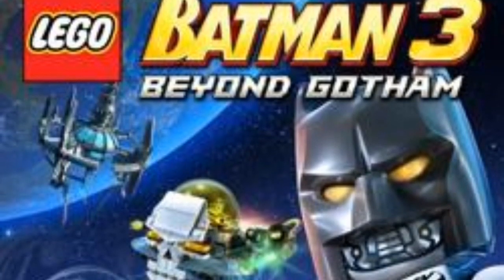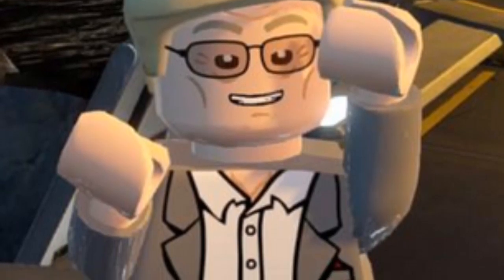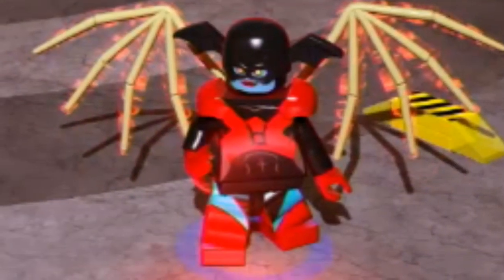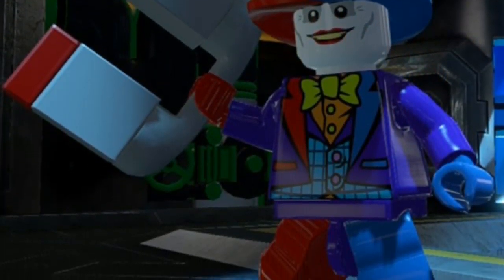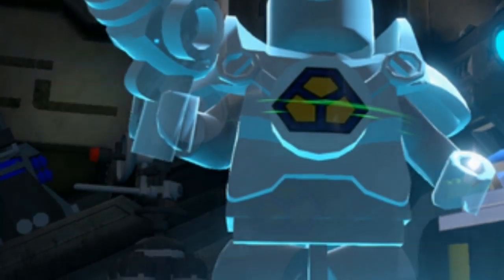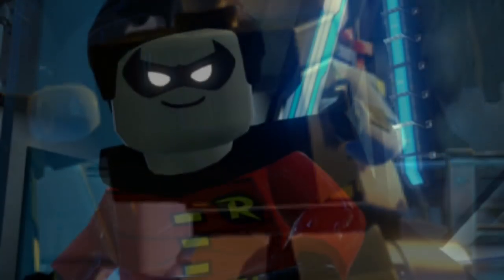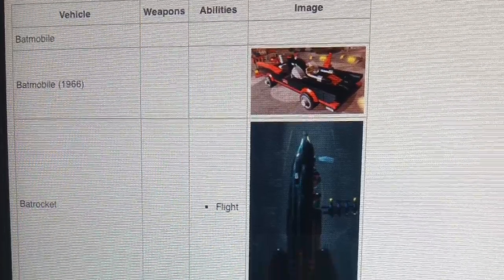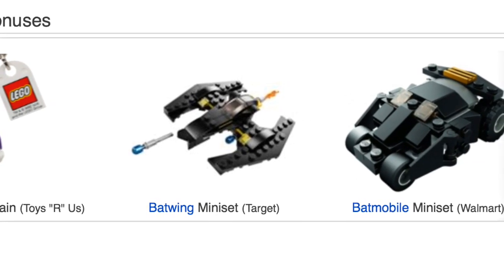Lego Batman 3 Beyond Gotham video game update and characters list III